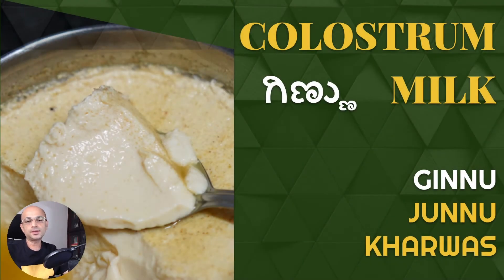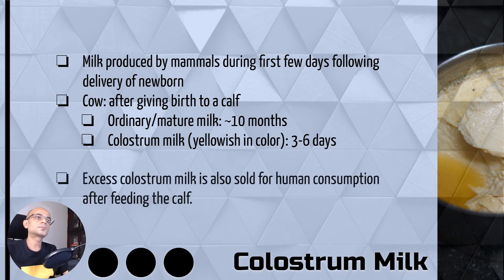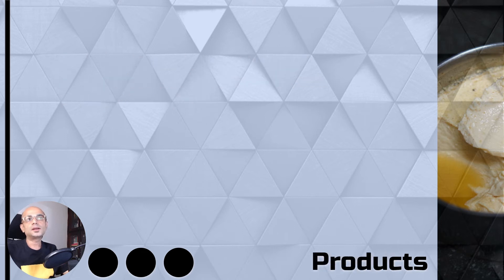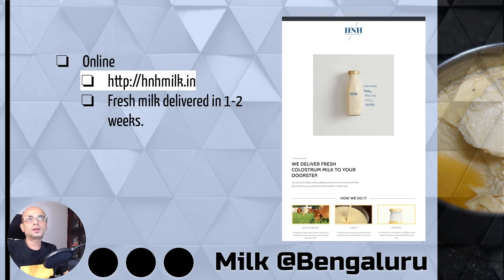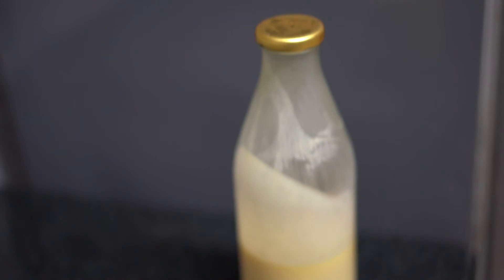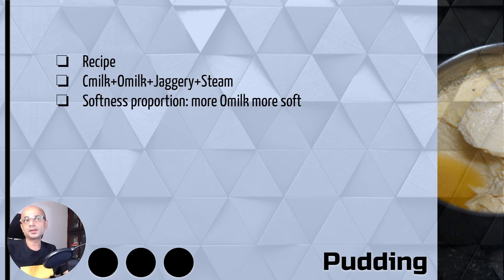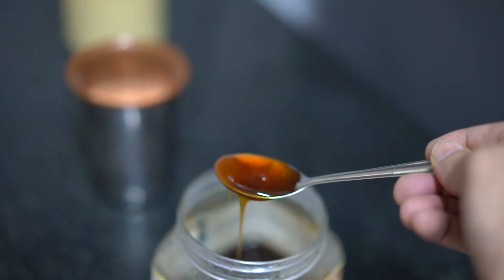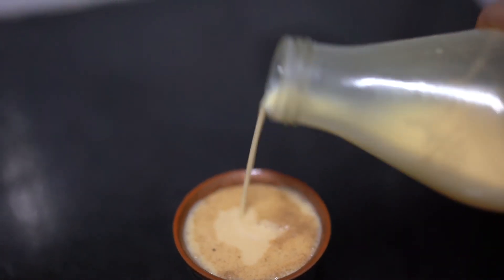Benefits of Colostrum Milk (Ginnu / Junnu / Kharwas)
Benefits of consuming Colostrum milk and a recipe.

00:00 Title
00:17 Intro
00:25 Colostrum Milk
01:07 Benefits
01:24 Products
01:47 Milk at Bengaluru
02:02 Recipes
02:17 Pudding